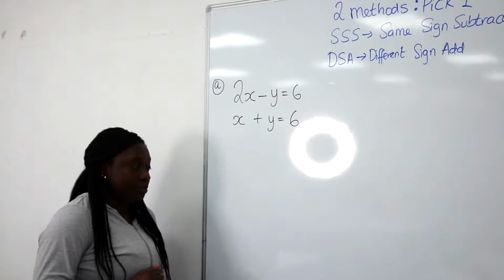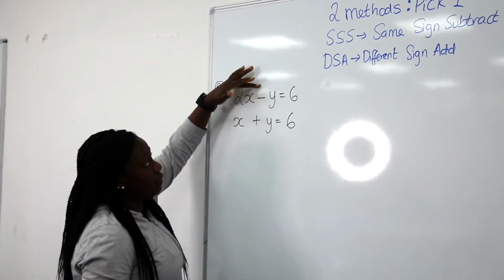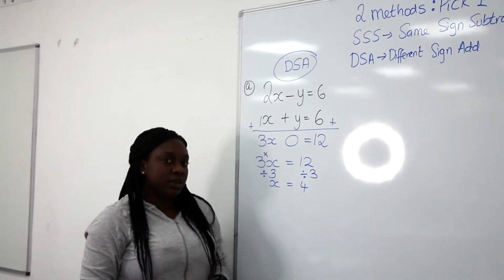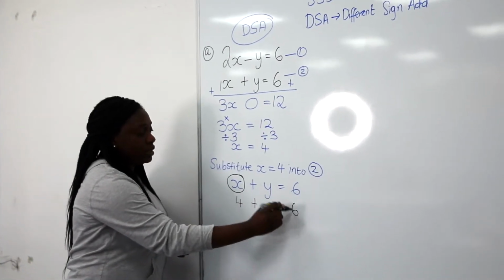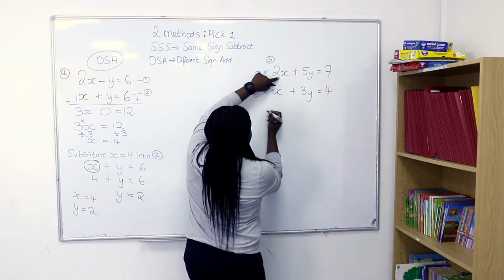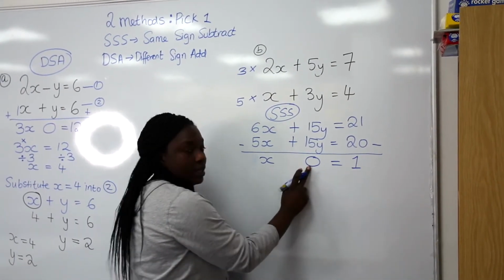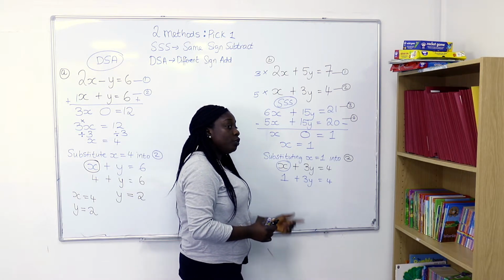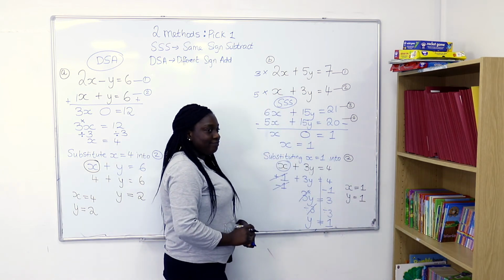Simultaneous Equations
Using DSA or SSS to solve Simultaneous